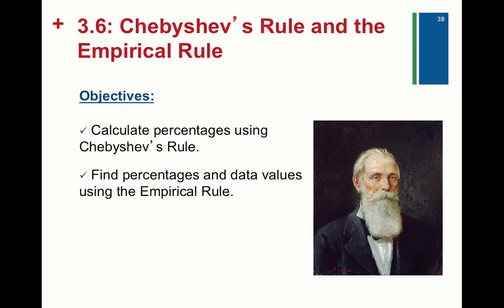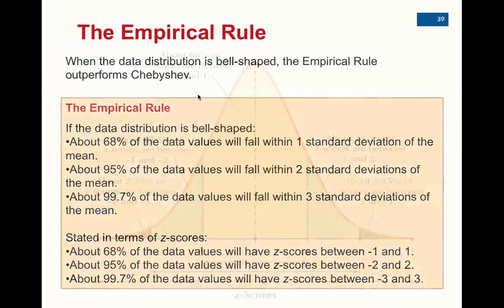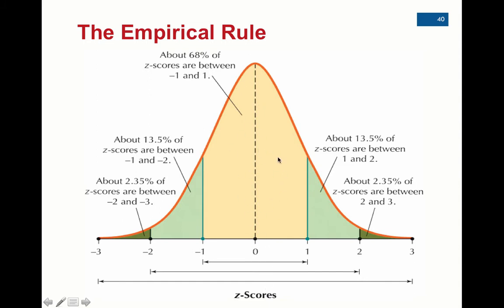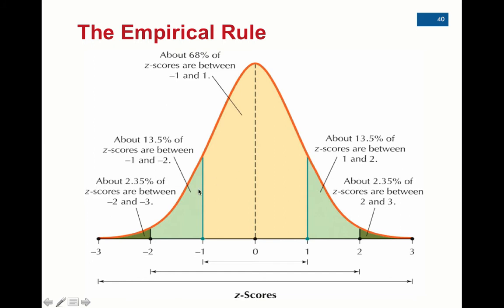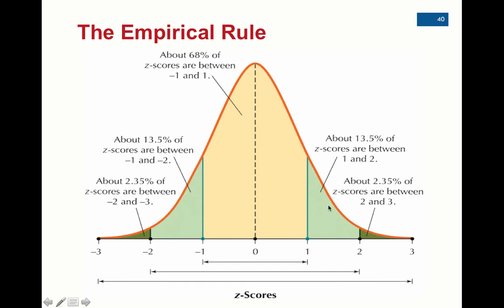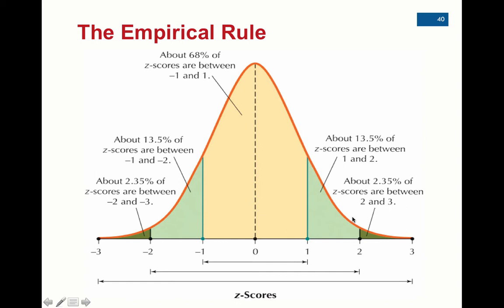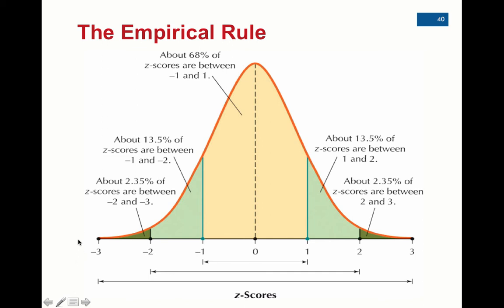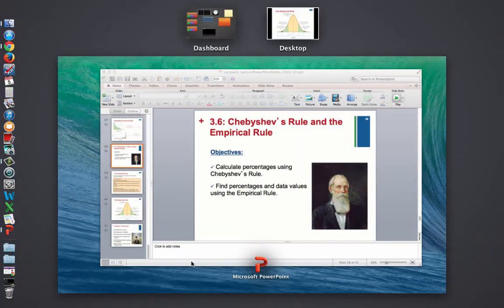3.6 Video Lecture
Table of Contents:

00:00 - 3.6: Chebyshev's Rule and the Empirical Rule
00:25 -
00:26 - 3.6: Chebyshev's Rule and the Empirical Rule
00:29 -
00:48 -
00:50 -
01:05 -
01:59 -
02:07 -
03:10 -